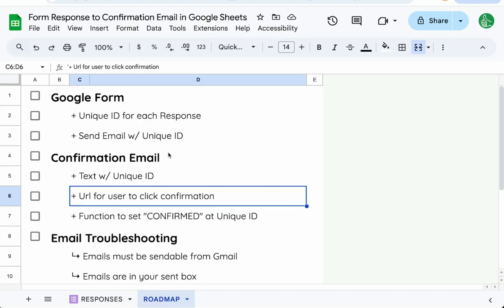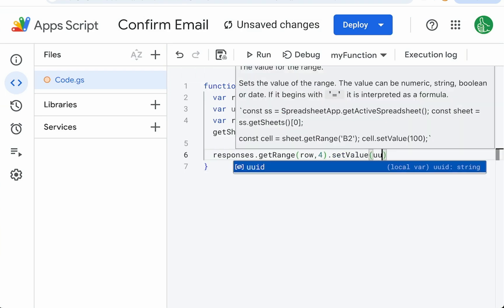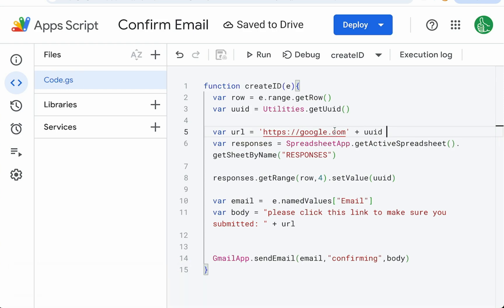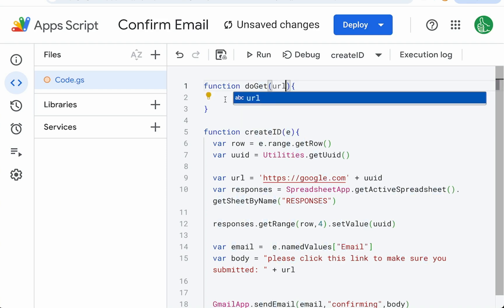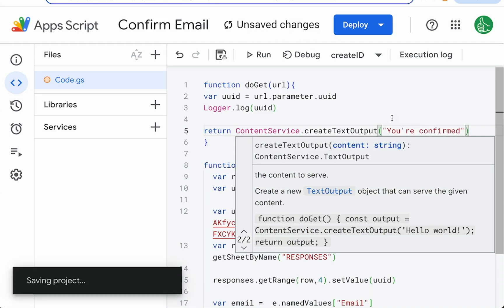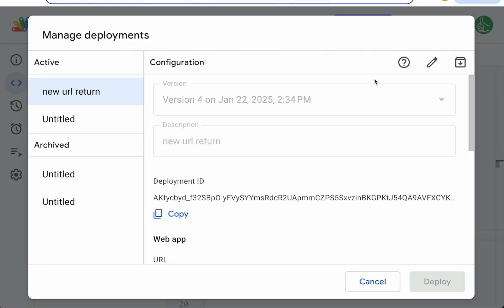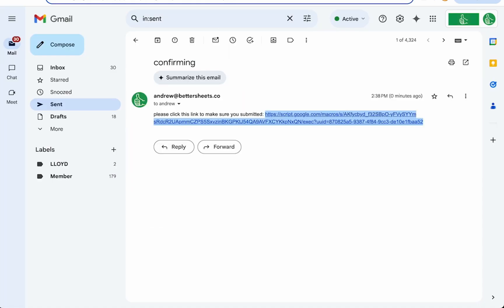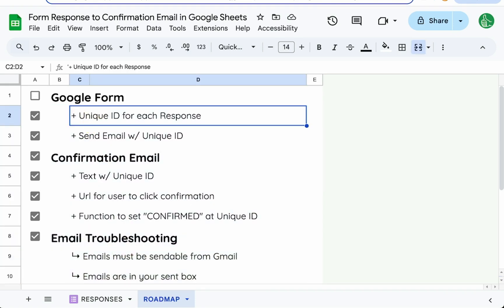Automatic Email Confirmation From Google Forms in Google Sheets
Automate Google Form Responses: Unique ID, Confirmation Emails, and App Script Magic

In this video, we demonstrate how to enhance a Google Form by creating unique IDs for each response and sending confirmation emails with unique links. Follow along from scratch as we walk through scripting in Google Apps Script, setting up triggers, and deploying a web app to manage confirmation. We'll cover the creation of functions, handling emails, and troubleshooting common issues, ensuring you can successfully implement this powerful automation technique.

00:00 Introduction to Creating a Google Form with Unique ID and Email Confirmation
00:18 Setting Up the Google Form and Adding Columns
00:58 Writing the Code for Unique ID Generation
02:04 Setting Up Triggers for Form Submission
02:57 Sending Confirmation Emails with Unique IDs
05:54 Deploying the Web App for URL Confirmation
07:14 Testing and Troubleshooting the Email Confirmation Process
11:03 Final Adjustments and Common Issues
13:13 Conclusion and Final Thoughts